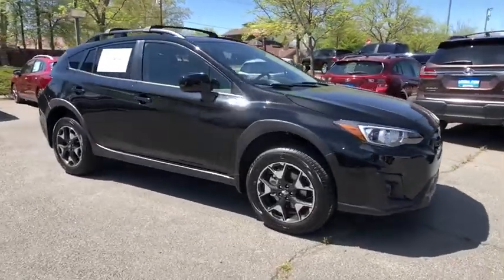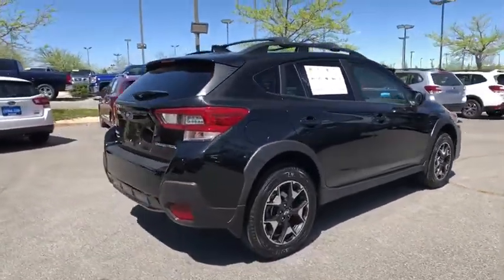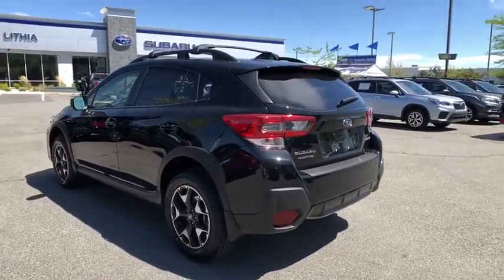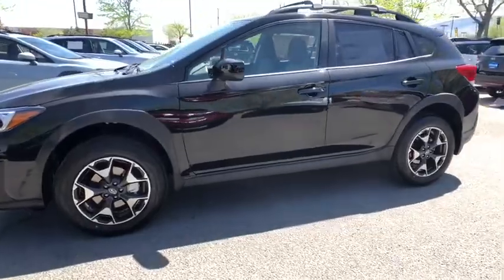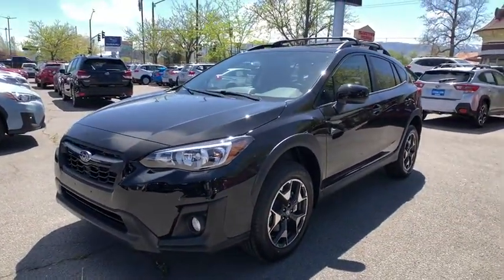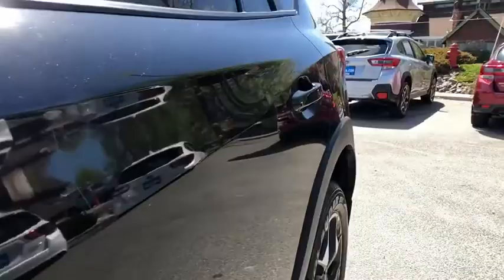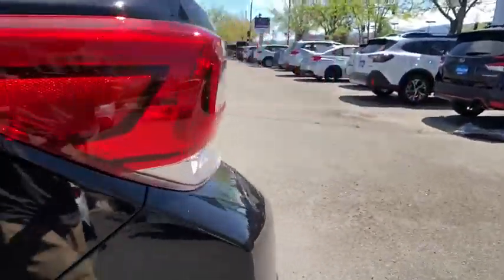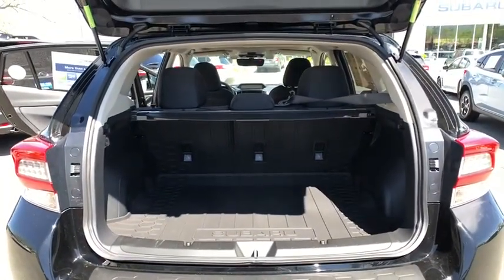2020 Subaru Crosstrek Northern Nevada, Reno, Lake Tahoe, Carson City, Roseville, NV L8246819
2020 Subaru Crosstrek Premium CVT - Stock#: L8246819 - VIN#: JF2GTAEC1L8246819

Heated Seats Apple CarPlay Lane Keeping Assist Brake Actuated Limited Slip Differential Back-Up Camera Satellite Radio Alloy Wheels All Wheel Drive Smart Device Integration. Premium trim. EPA 33 MPG Hwy/27 MPG City! SEE MORE! KEY FEATURES INCLUDE: All Wheel Drive Heated Driver Seat Back-Up Camera Satellite Radio iPod/MP3 Input Bluetooth CD Player Aluminum Wheels Smart Device Integration Apple CarPlay Lane Keeping Assist Brake Actuated Limited Slip Differential Heated Seats. Rear Spoiler MP3 Player Remote Trunk Release Privacy Glass Keyless Entry. EXPERTS RAVE: Great Gas Mileage: 33 MPG Hwy. WHY BUY FROM US: At Lithia Reno Subaru youll get a great vehicle at a great price with the experience and dedication of our team behind you throughout the purchasing process and the duration of your ownership of your Subaru automobile. Our service to you does not end at the sale. Call us anytime with questions. Our entire team at Lithia Reno Subaru is here to help. If youre looking to purchase from a dealership dedicated to its customers come by Lithia Reno Subaru and experience our service for yourself! Price does not include $449 Dealer doc fee taxes and license fees. Price contains all applicable dealer incentives and non-limited factory rebates. You may qualify for additional rebates; see dealer for details.